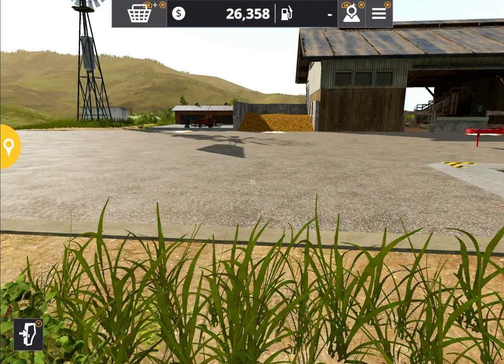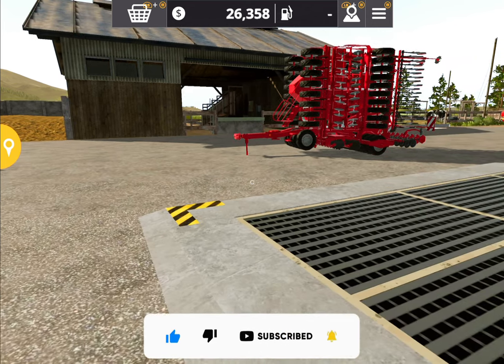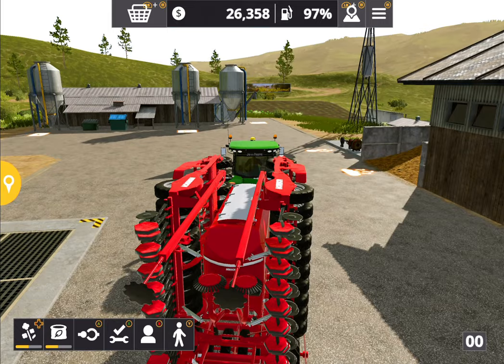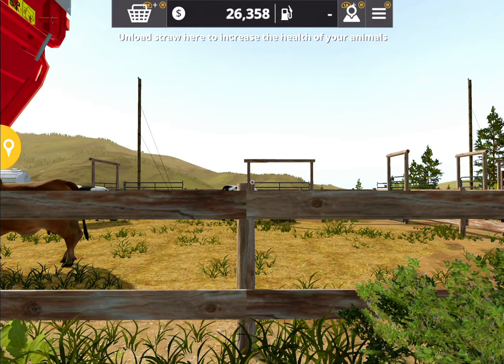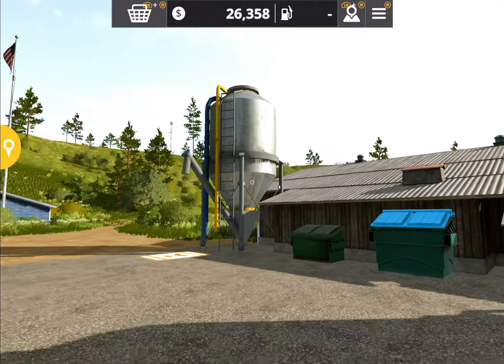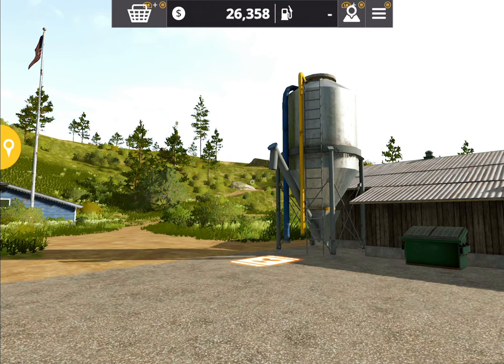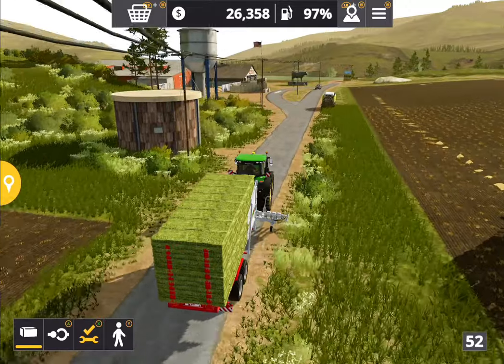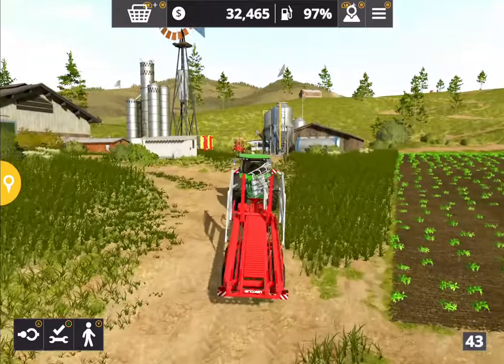Farming Simulator 20 Update! New Feature Added! Is it Last Update?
New Update For Farming Simulator 20, fs20 is available on Android iOS. In new version v0.0.0.83 , 1.1.12 New Feature that when we go near any trigger we will get help message about that trigger/icon!

       🔷Playlists Full Of Gameplays🔷

       Game Developers
GIANTS Software

 iPad Pro 2020 11' (6GB/128GB)